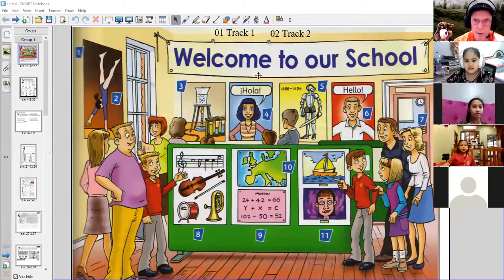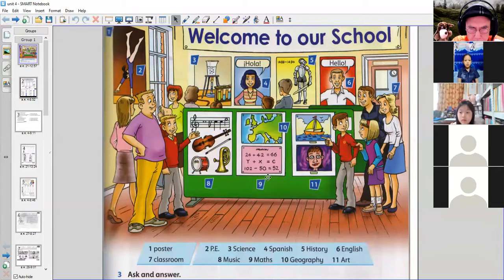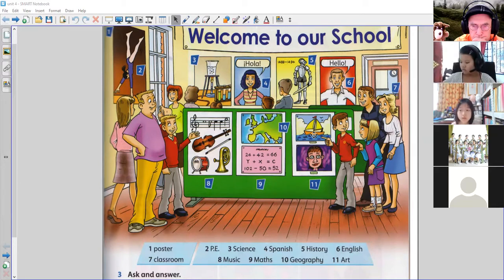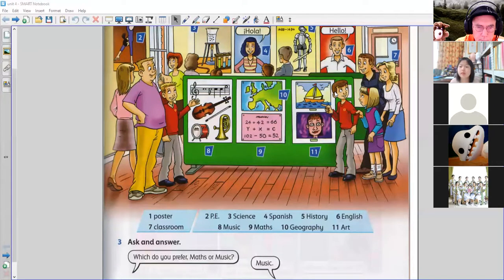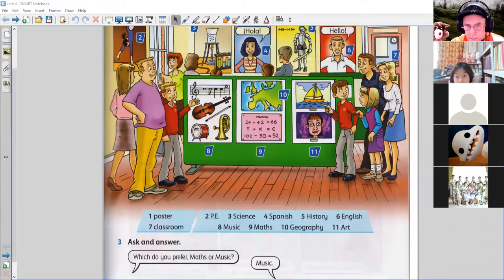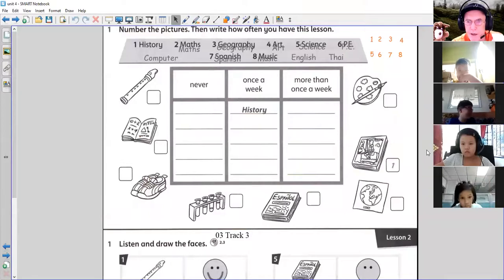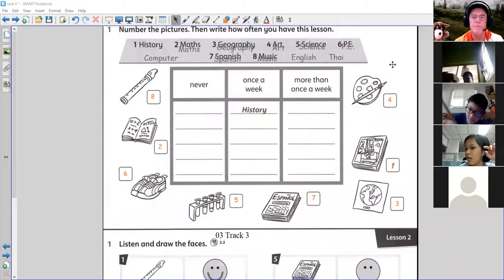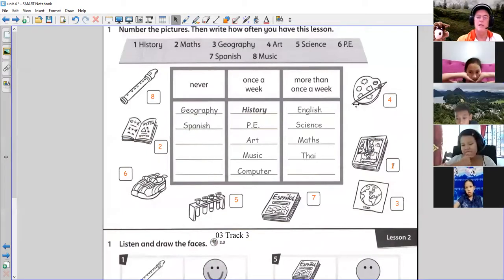Unit 4, Lesson 1, Incredible English 4. (zoom 4/11 with T. Cam)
Unit 4, Lesson 1, Incredible English 4